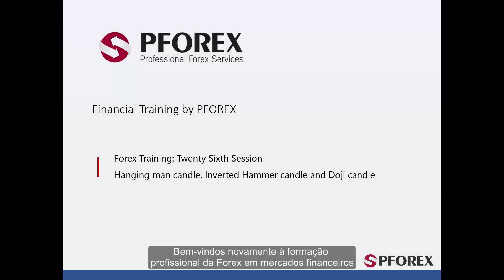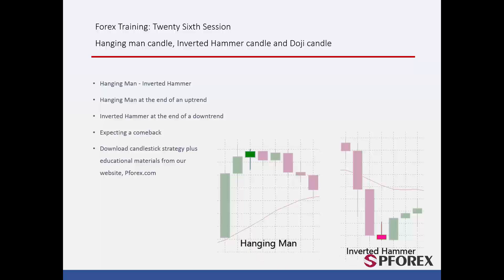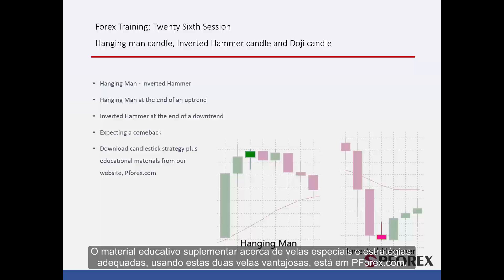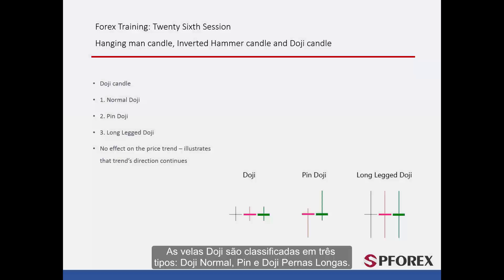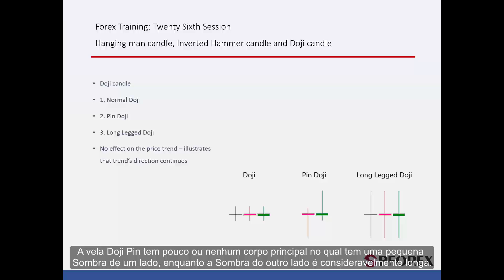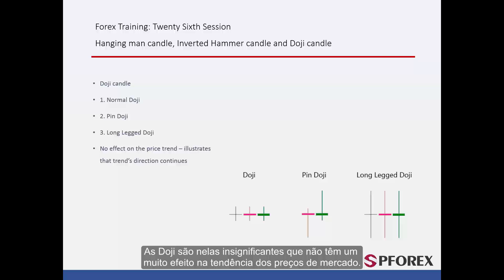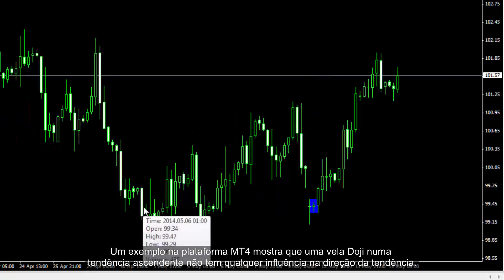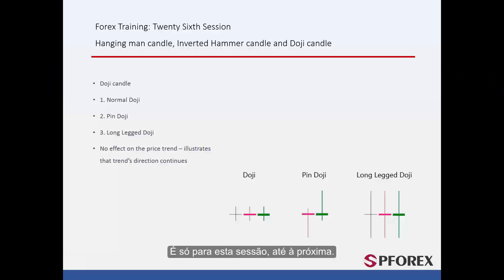26 Padrões de Velas O Enforcado - O Martelo e velas Doji